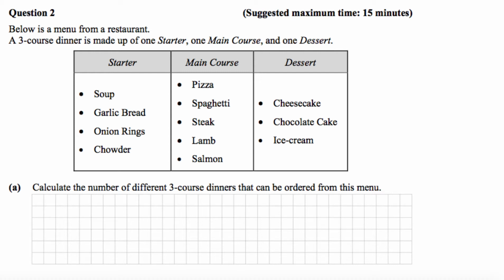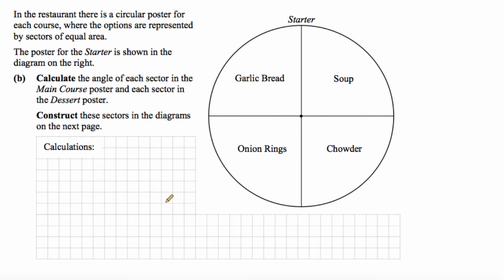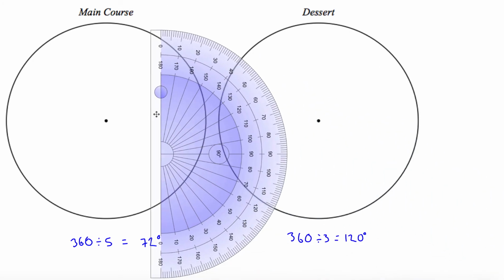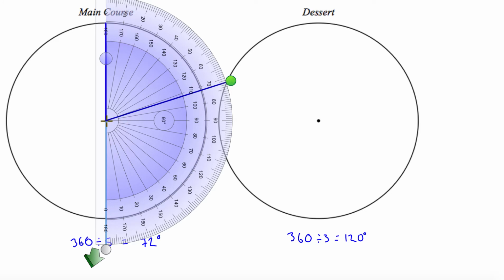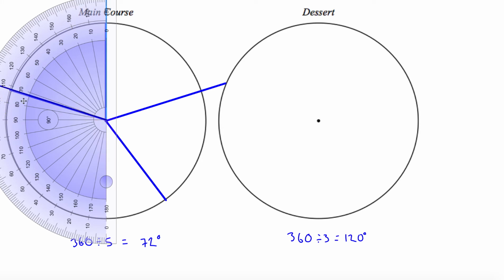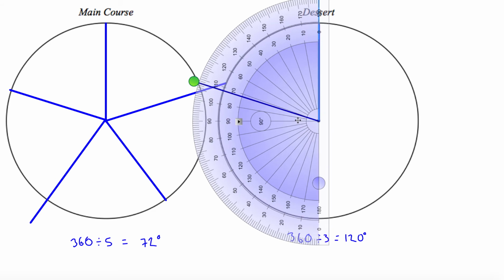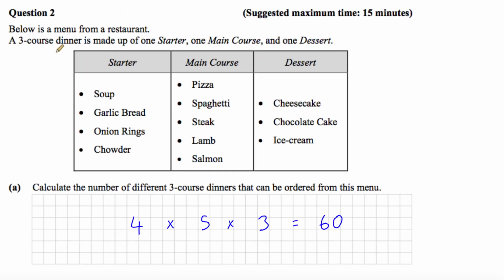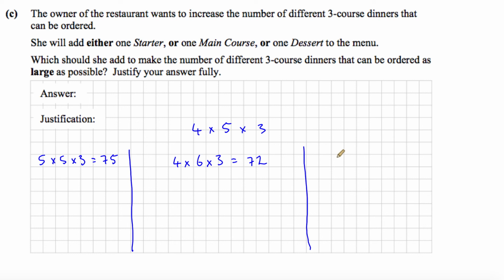2015 JCH P2-Q2